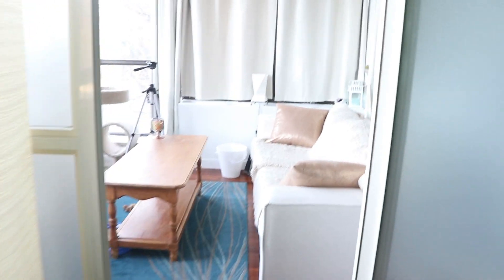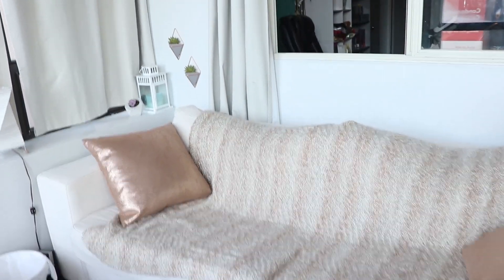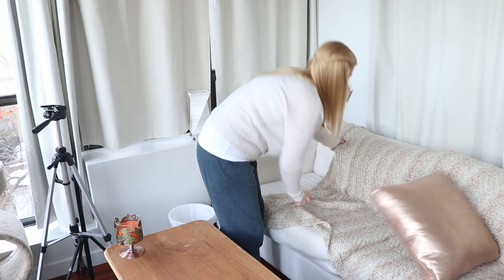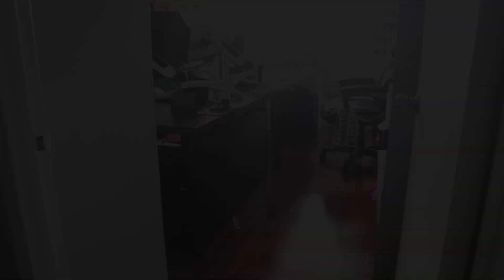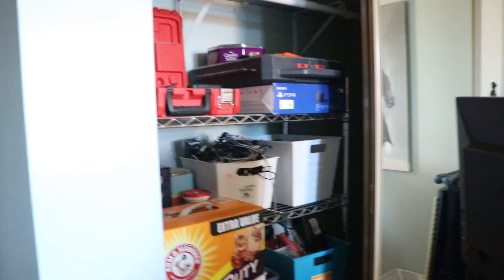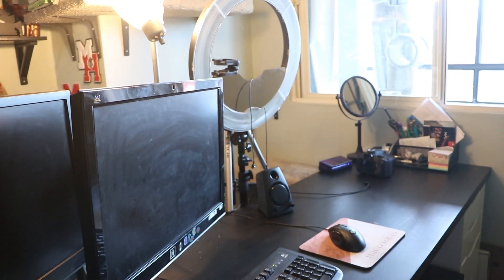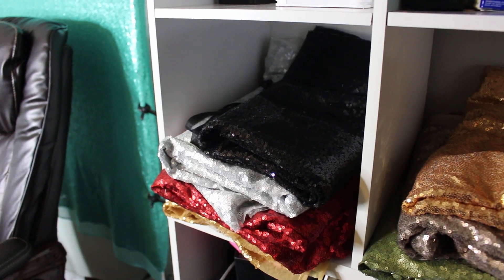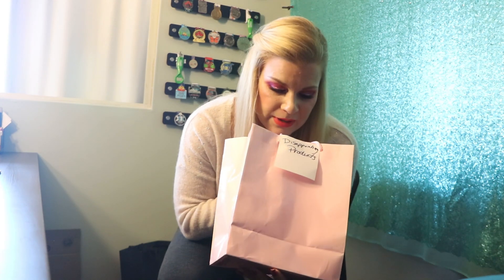My Filming Areas Tour! Sunroom + Studio | Makeup Your Mind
Let me show you my filming areas!

I'm out of breath this whole dang video because holding a 5 pound camera and talking is actually freaking difficult. :O

MY MAKEUP:
- Urban Decay Primer Potion in Original*
- NYX Off Tropic Hasta La Vista palette* (shades 1 & 7)
- Stila Little White Lies Liquid Eye Shadow in Peach Pretense
- Wet n Wild eyeshadow in Brulee
- NYX Off Tropic Pro Liners in Happy Hour & Mimosa Orange
- Sephora Collection Hot Line Liquid Liner
- Revlon So Fierce! mascara in Black*
- SocialEyes false lashes in Butterfly*
- Too Faced Sweetie Pie bronzer
- essence blush up! powder blush in Heat Wave
- Anastasia Beverly Hills Moonchild Glow Kit (Pink Heart)
- NYX Micro Brow in Taupe
- Too Faced Melted Lipstick in Melted Melon

ON ME:
Shirt: Express
Pants: H&M sweatpants
Nails: OPI - Hurry-juku Get this Color! with Born to Sparkle* on top

SHOPPING ONLINE?